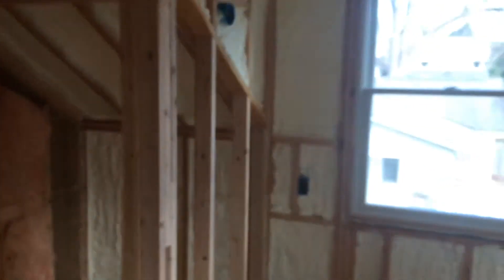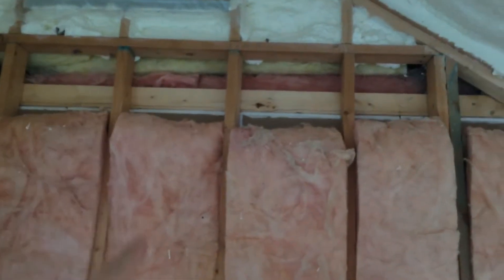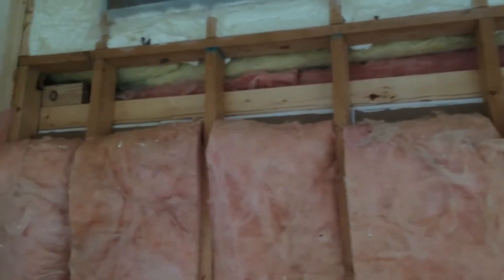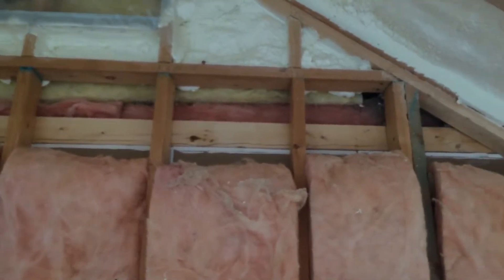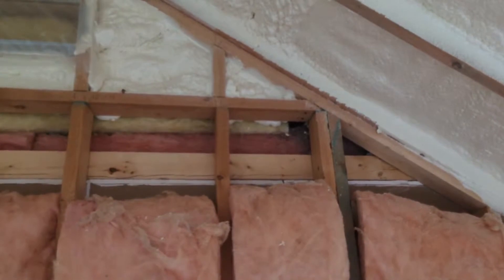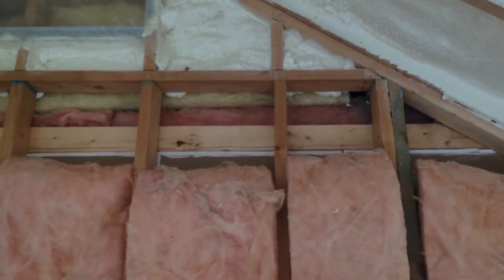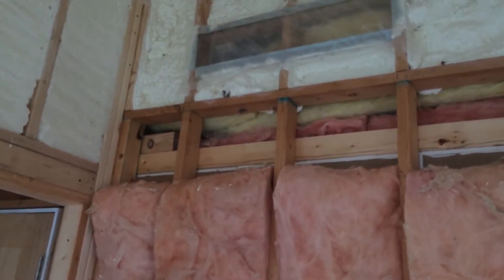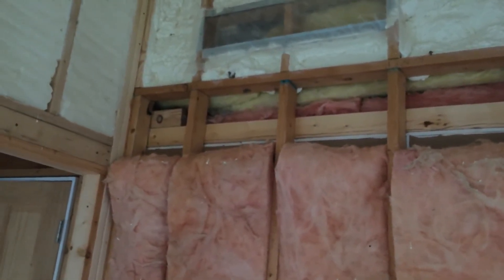A major spray foam miss (more common than you think)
This somewhat unusual spot in this addition got missed. The addition tested to be very, very leaky even after spray foam.

Without testing, this would not have been found. The addition could have been very uncomfortable or there could have been moisture issues like mold forming on the attic side of the drywall. It won't be a problem now.